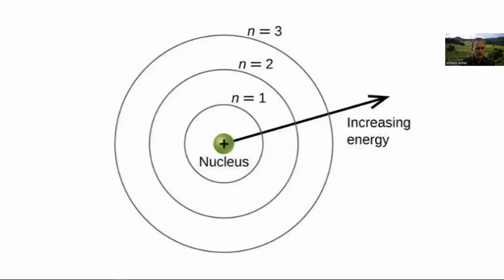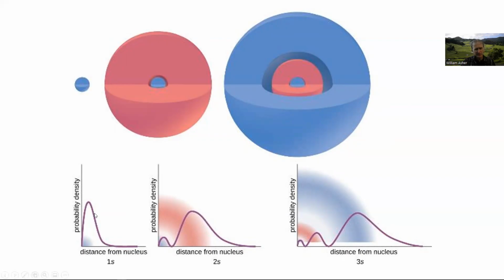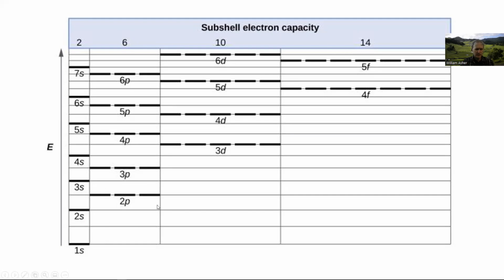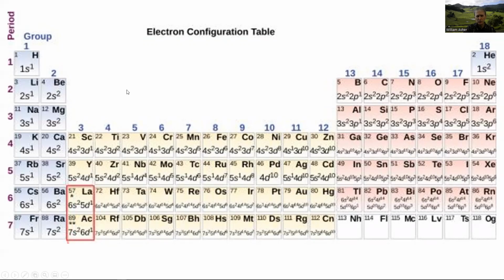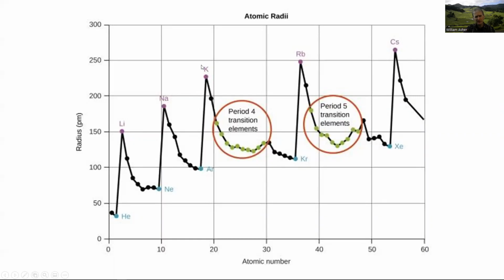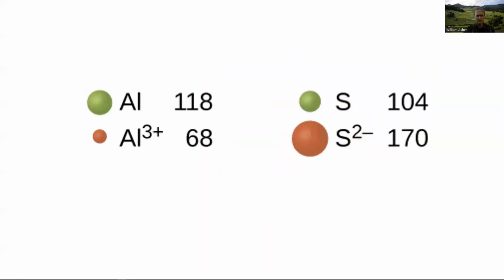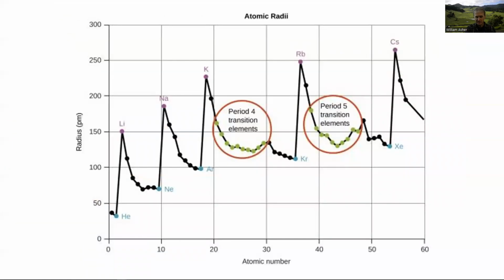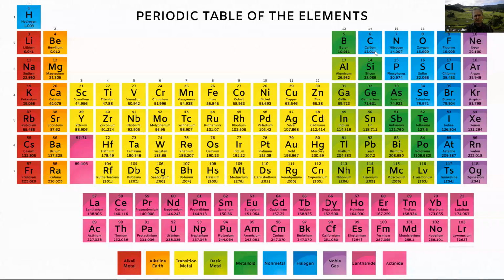Electronic structures of atoms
I go through how to determine the electronic structure of atoms using the hydrogen orbital diagram. I do not go through all of the messy details of orbital shifting around for higher period atoms. This is CHEM121 y'all, not a graduate level course.